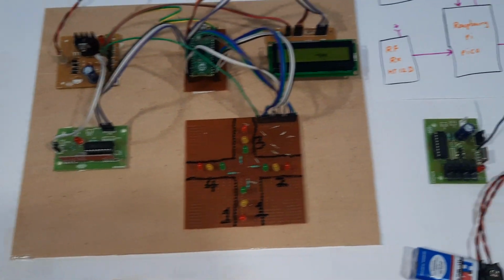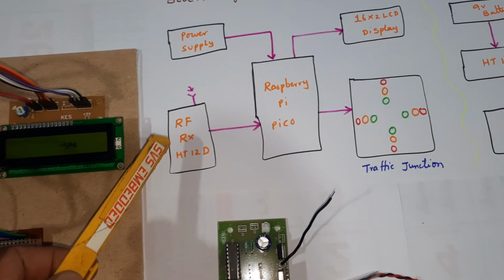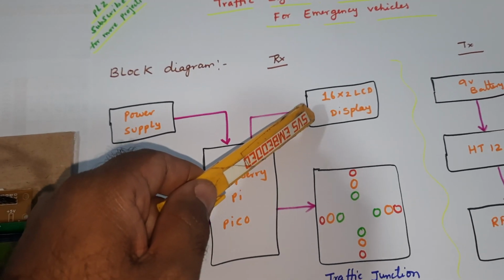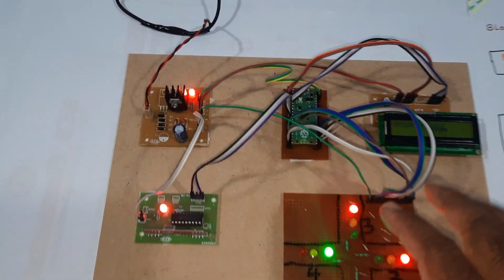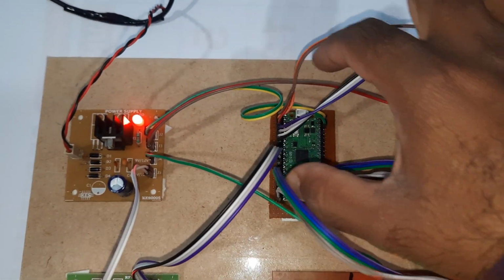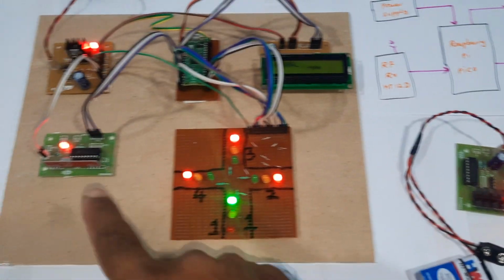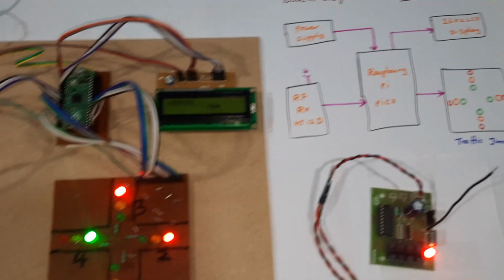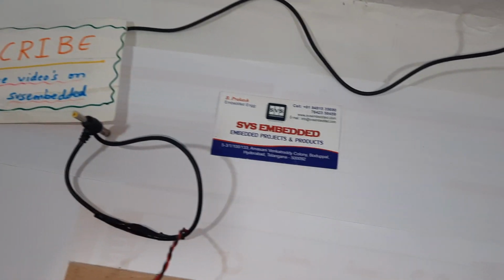Traffic Light Controller with Raspberry Pi Pico For Emergency Vehicles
1. Project Abstract / Synopsis
2. Project Related Datasheets of Each Component
3. Project Sample Report / Documentation
4. Project Kit Circuit / Schematic Diagram
5. Project Kit Working Software Code
6. Project Related Software Compilers
7. Project Related Sample PPT’s
8. Project Kit Photos
9. Project Kit Working Video links

Traffic Light Controller with Raspberry Pi Pico For Emergency Vehicles | Traffic Light Control System Using Raspberry-PI | Raspberry Pi Emergency Light with Darkness and AC Power | Smart Traffic Signal system based on Ambulance path | Density Based Traffic Lightcontrol System using Raspberry Pi.

1. Traffic Light Priority Control For Emergency Vehicles with Raspberry Pi Pico,

2. Smart traffic control system for emergency vehicles,

3. Intelligent Traffic Control System for Emergency Vehicles,

4. Advanced Traffic Control System for Emergency Vehicle,

5. Intelligent Traffic Control System with Priority to Emergency,

6. INTELLIGENT TRAFFIC CONTROL SYSTEM FOR,

7. Smart Traffic Management for Emergency vehicles,

8. Review of traffic control techniques for emergency vehicles,

9. smart traffic control system for ambulance,

10. 3 types of traffic signals,

11. A Smart Priority-Based Traffic Control System for Emergency ,

12. ambulance control traffic lights,

13. ambulance detection and traffic control system,

14. ambulance traffic control system project,

15. an app to clear traffic for emergency response vehicles,

16. arduino based traffic light control system for emergency vehicles using radio frequency,

17. automatic traffic control for ambulance and vip vehicles,

18. automatic traffic control system for ambulance,

19. density based emergency vehicle traffic management system,

20. density based traffic control system block diagram,

21. density based traffic control system documentation,

22. density based traffic control system ppt,

23. density based traffic control system using Arduino,

24. density based traffic control system using image processing,

25. density based traffic control system using iot,

26. density based traffic control system with ambulance detection,

27. density based traffic light control system project report,

28. emergency ambulance route clearing system,

29. emergency vehicle priority,

30. emergency vehicle traffic control system,

31. how many types of traffic signals,

32. image processing and iot based dynamic traffic management system,

33. intelligent ambulance with automatic traffic control project report,

34. iot based smart traffic density control using image processing,

35. machine learning in intelligent traffic system,

36. real-time traffic management in emergency using artificial intelligence,

37. smart ambulance project ppt,

38. smart traffic control with ambulance detection,

39. smart traffic light control system for emergency ambulance,

40. smart traffic light control system pdf,

41. smart traffic light control system with automatic vehicle speed breaker,

42. smart traffic lighting system mini project,

43. traffic clearance for ambulance project,

44. traffic clearance for emergency vehicles,

45. traffic clearance for emergency vehicles ppt,

46. traffic light control system for emergency vehicles using radio frequency,

47. traffic light control system using arduino pdf,

48. traffic light priority control for emergency vehicles,

49. traffic light priority control for emergency vehicles ppt,

50. traffic management for emergency vehicles,